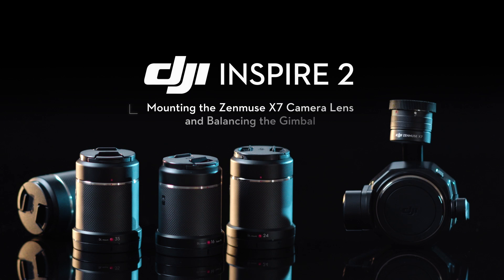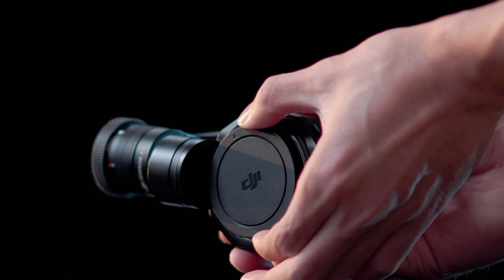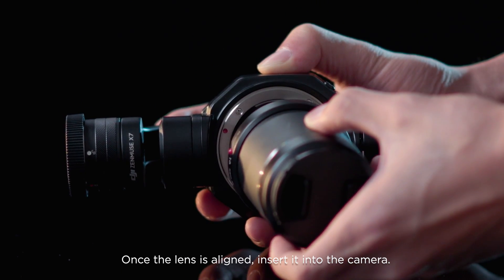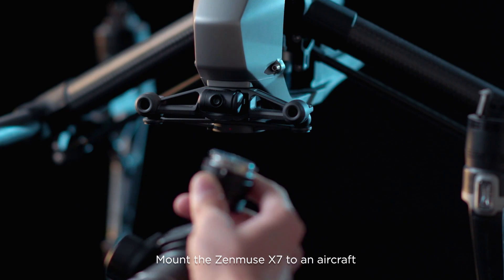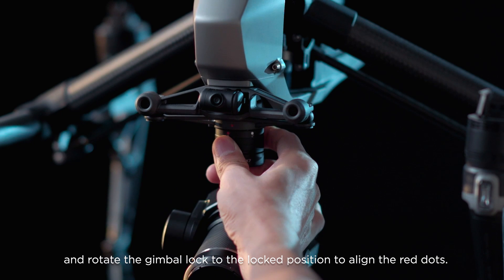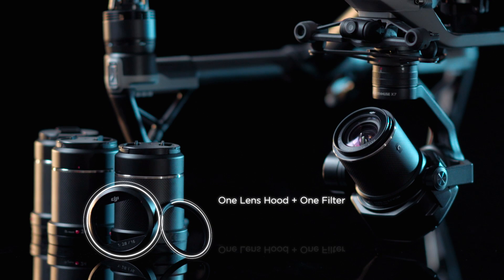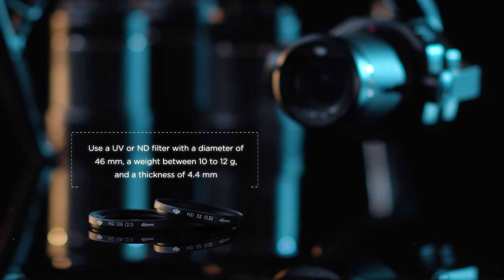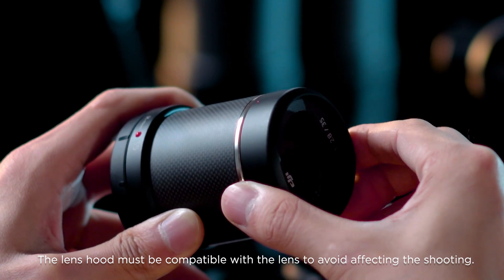How to Mount DJI Inspire 2's Zenmuse X7 Camera Lens and Balance the Gimbal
Here are some helpful tips on how to mount the Zenmuse X7 Camera Lens and balance the gimbal for DJI Inspire 2.